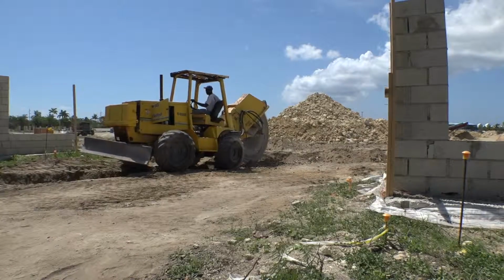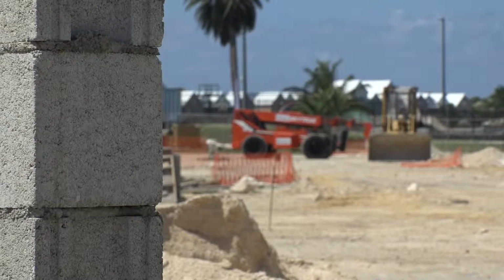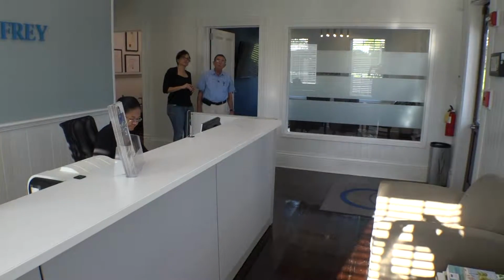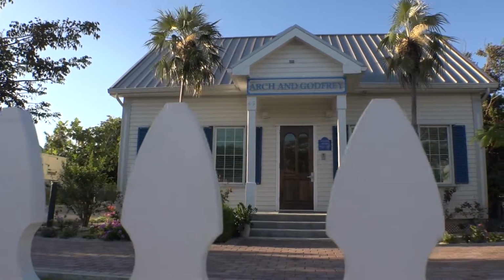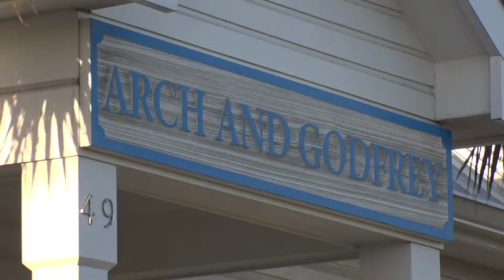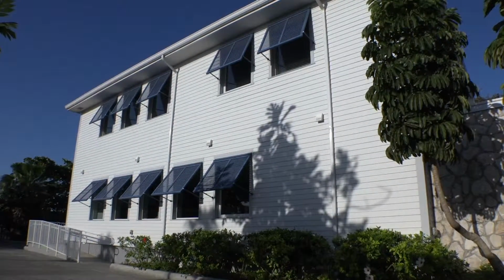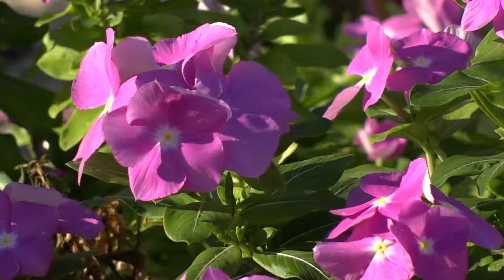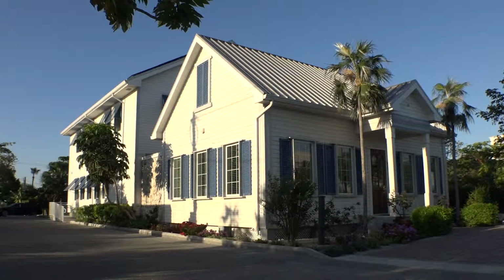Arch and Godfrey Old House